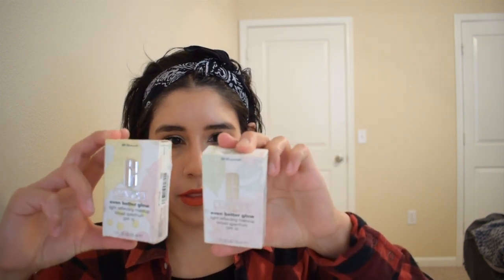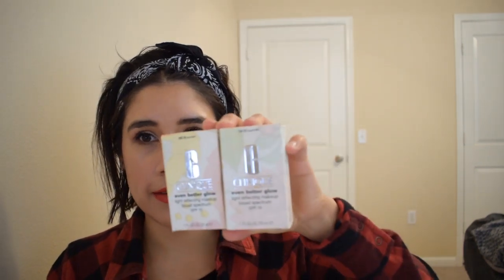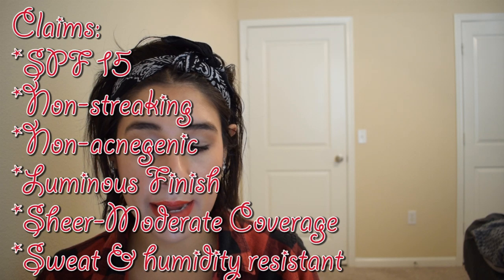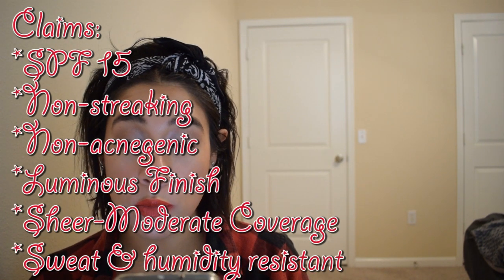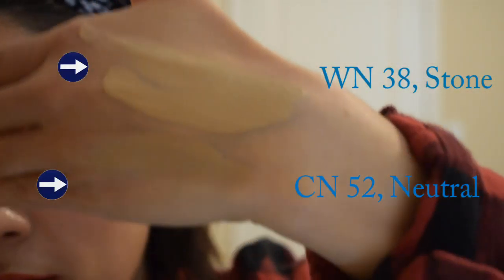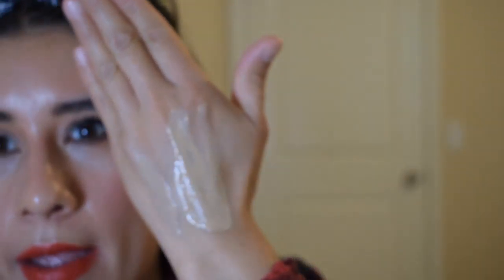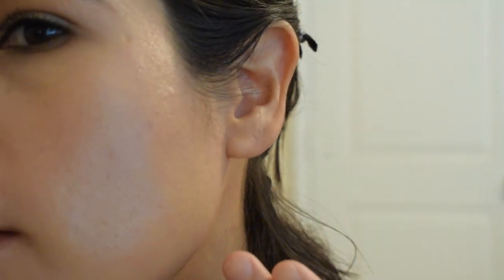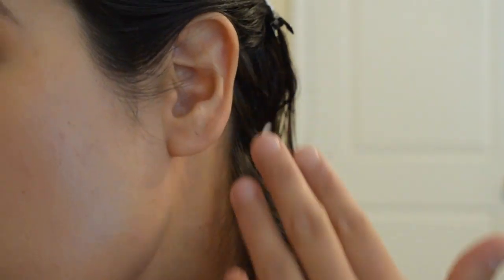Clinque Even Better Glow Foundation (Review + Demo)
Product Mentioned:

Clinque Even Better Glow Light Reflecting Makeup